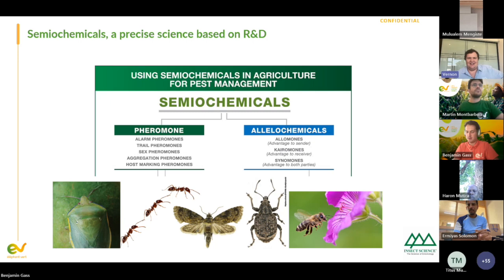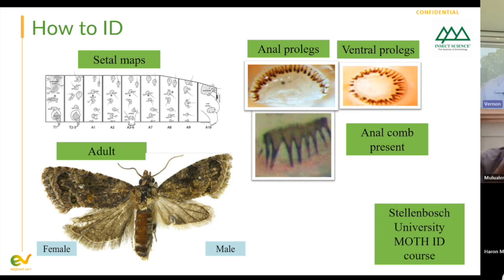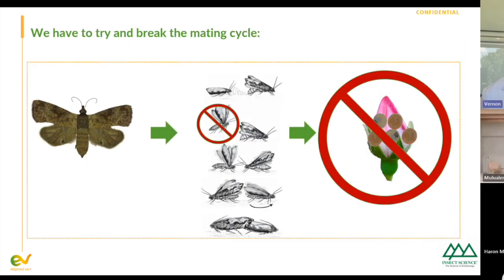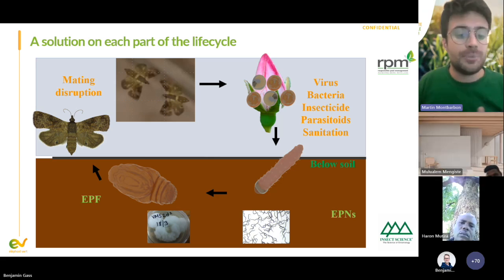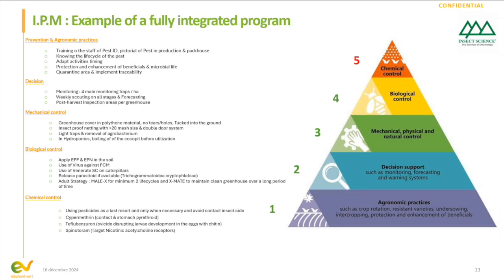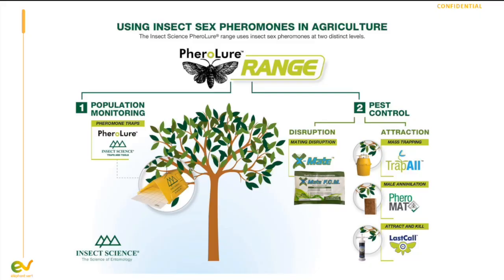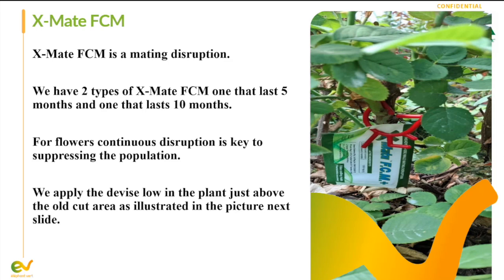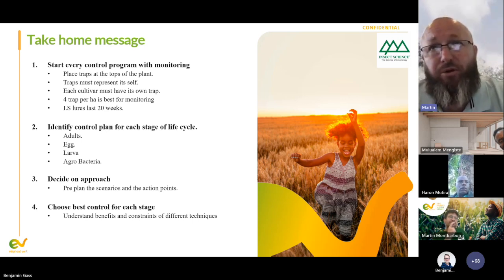Webinar on FCM management by EV East Africa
Watch our webinar, hosted by our subsidiary EV Esat Africa, on managing False Codling Moths (FCM).